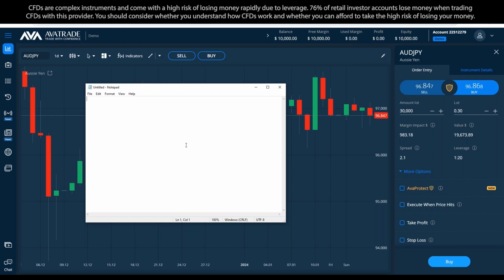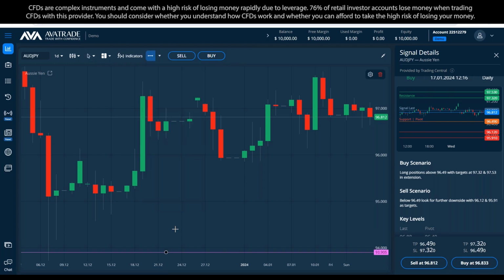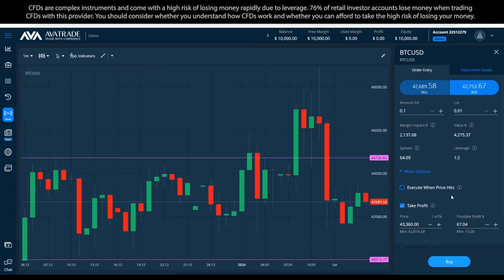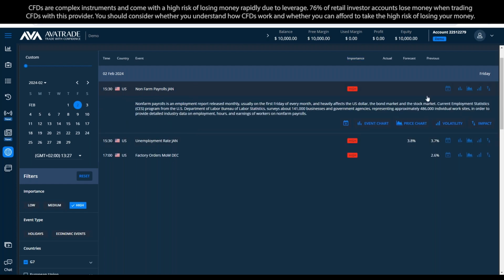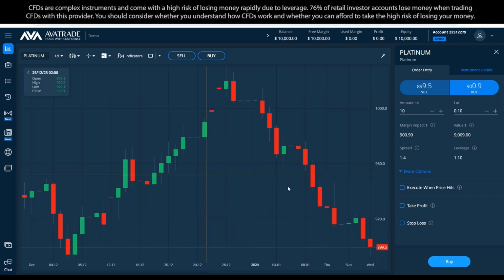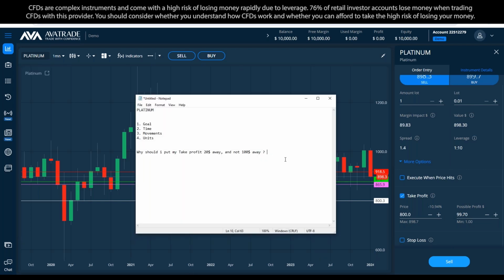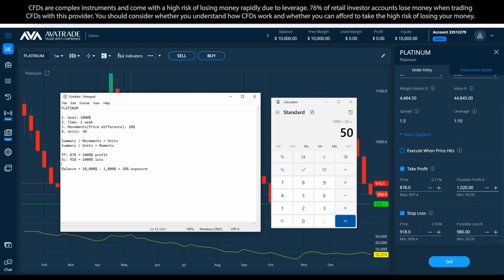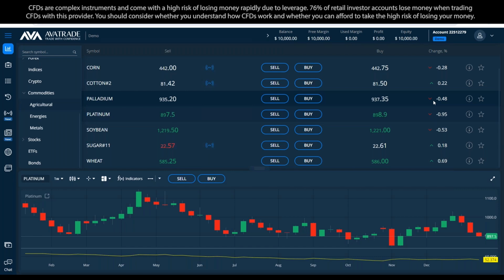17.01.24 | Trading Success Blueprint: A Beginner's Online Trading Webinar